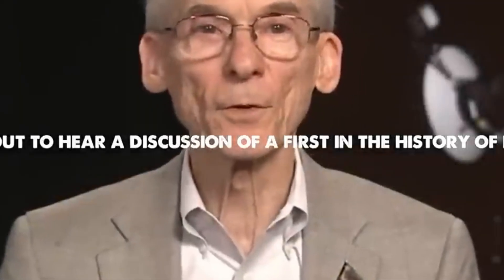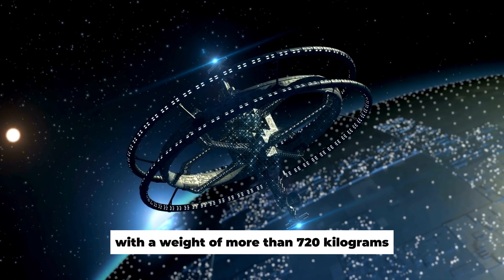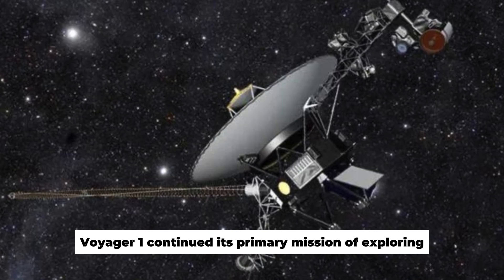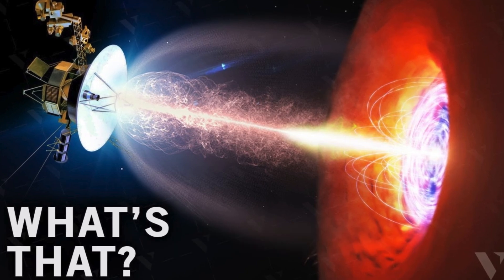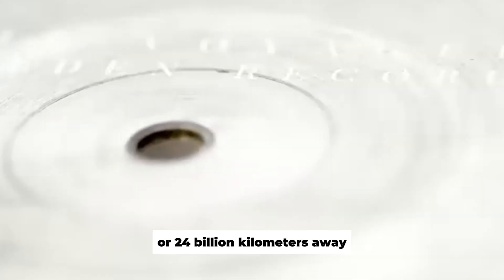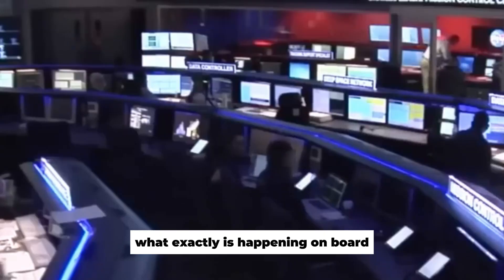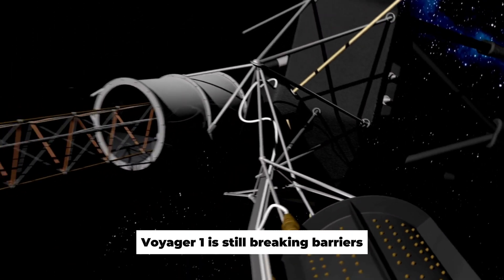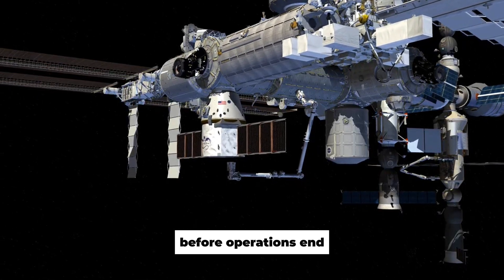Voyager Spacecraft's Terrifying New Signals Unlike Anything Ever Seen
Voyager 1, Earth's farthest spacecraft is exploring the area of space where nothing from Earth has ever flown before. The spacecraft has sent back stunning images and vital data from interstellar space that has previously been shrouded in mystery.

But in a new turn of events, Voyager 1 seems to be sending weird signals from beyond the solar system — and nobody really knows why.

Is 45 years of space adventures finally taking its toll on Voyager 1 or could it be something else altogether ?

Welcome to Astro lumin and for today’s video we will be taking a look at the Voyagers remarkable journey thus far and the new MYSTERY in deep space that has left scientists and researchers puzzled.